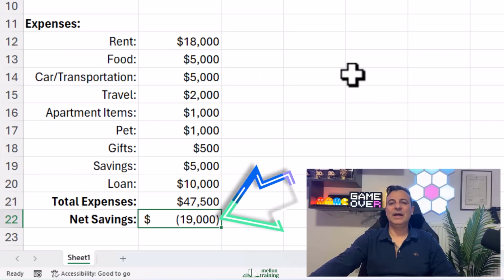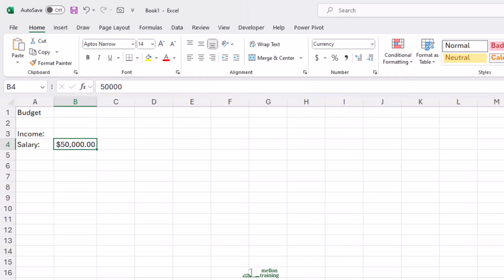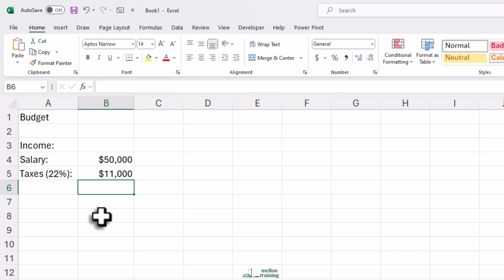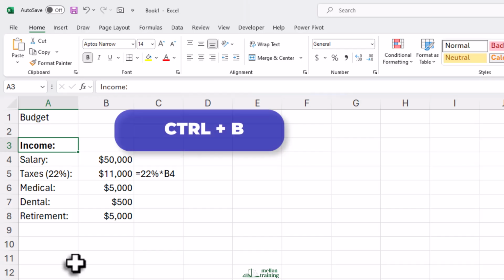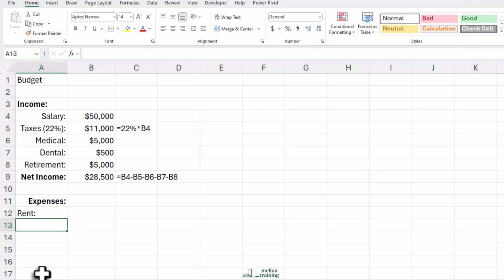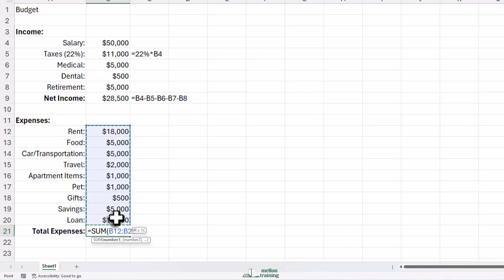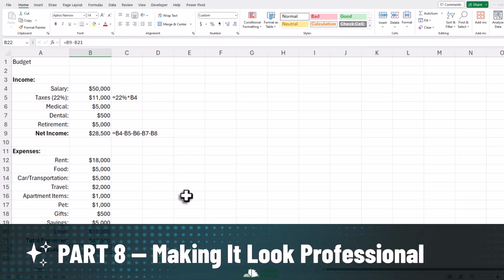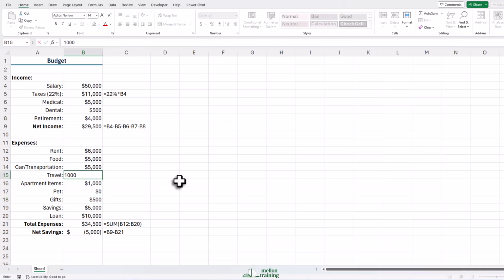Build a Budget in Excel in 10 Minutes — and See If You're Actually Broke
Most people have never actually done the maths on their own finances. In this
video I'll show you exactly how to build a personal budget in Excel from a
completely blank file. No templates, no downloads, no experience required.

By the end of 10 minutes you'll have a working spreadsheet that calculates your
taxes, totals your expenses, and tells you exactly where you stand —
automatically.

→ How to format numbers as currency, and the accounting format for statements
→ Cell referencing, and why you should never retype a number
→ The SUM function, and FORMULATEXT for auditing your own formulas
→ Merge & Center and Cell Styles for headers that look deliberate
→ Why Excel beats a calculator, paper or Word every single time

Total beginners, students, first-jobbers, anyone who's ever wondered where
their money actually goes — and anyone about to start a serious Excel path.

💻 WORKS ON PC AND MAC
Every formula and feature shown works identically on both.

🎓 Excel Financial Modeling & Business Analysis Masterclass
This video is Lesson 1. The full course is 155 lessons and 15.5 hours, and
inside it you'll build:

✅ A full 3-statement financial model (P&L, Cash Flow, Balance Sheet)
✅ A Discounted Cash Flow (DCF) valuation model
✅ A 13-week Cash Flow Forecast (milestone project)
✅ An interactive Financial KPI Dashboard
✅ Project Costing and Activity-Based Costing models

Plus a free bonus PDF: 200+ Excel shortcuts for PC and Mac.

⏱ TIMESTAMPS
0:00 The maths nobody actually does
0:33 Build the income section
2:10 Formulas: tax, cell referencing and net income
4:45 Expenses, SUM, and your net savings number
6:55 Make it presentable — then change one number

💬 Drop a comment with your net savings number — I read every one.